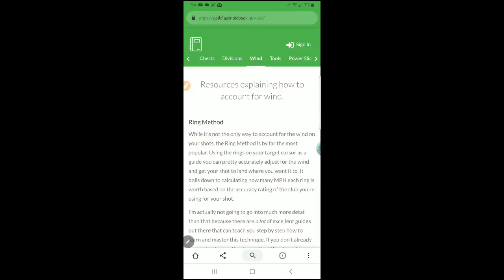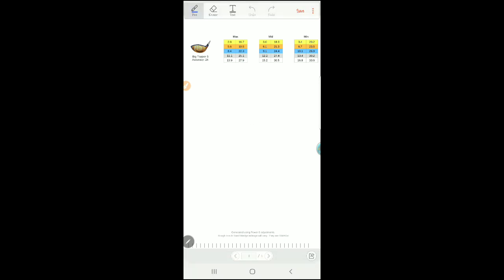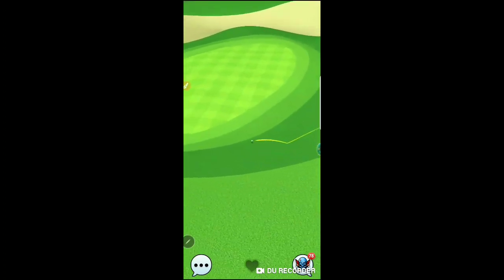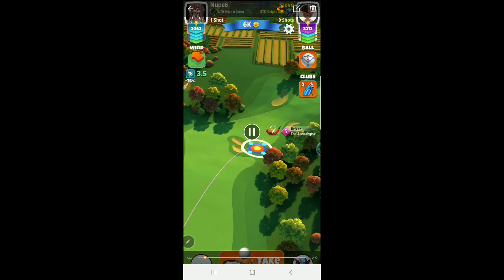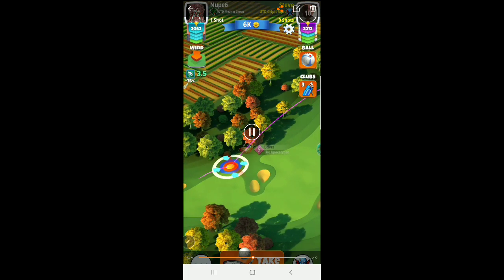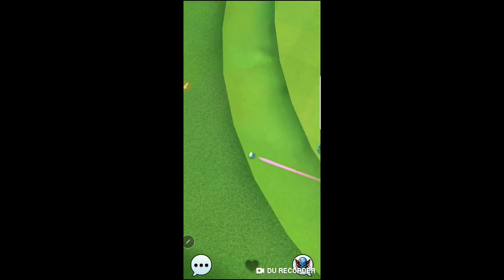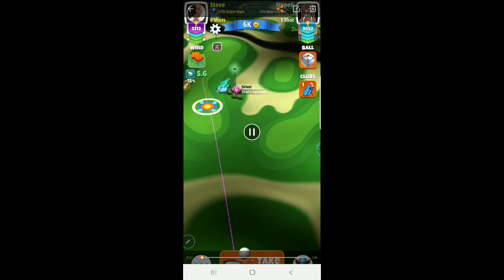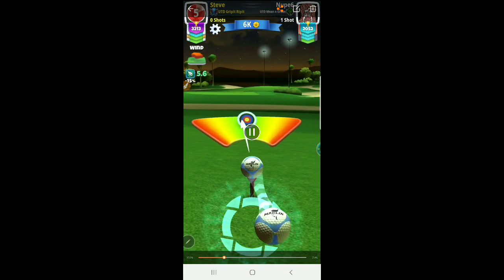Basic Ring Thoughts